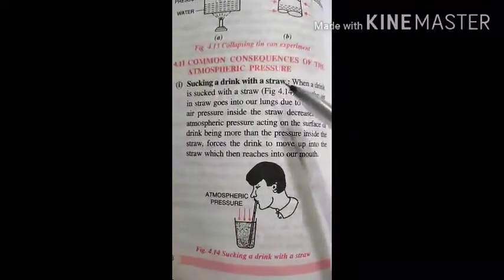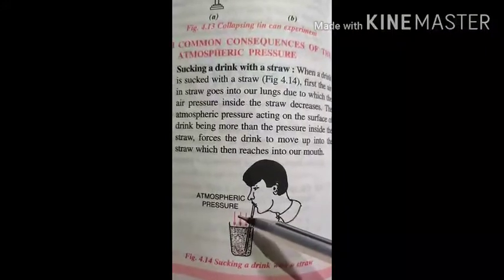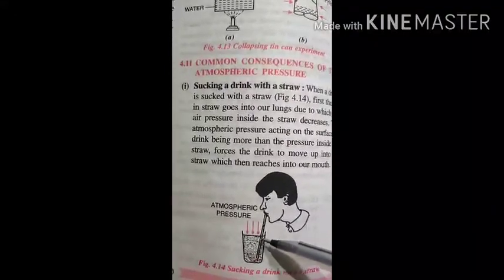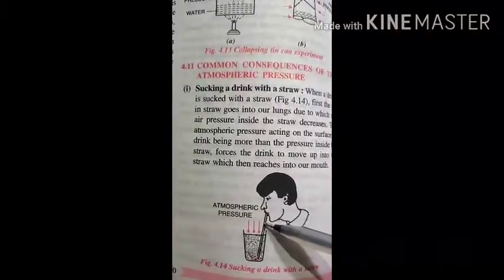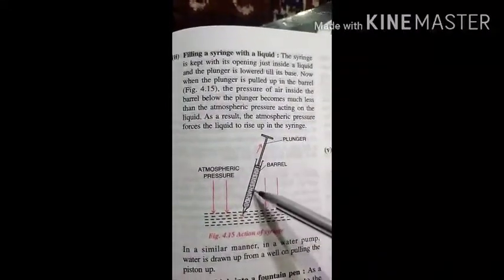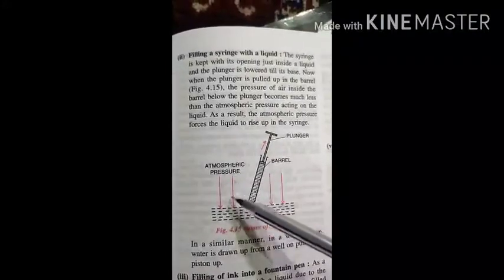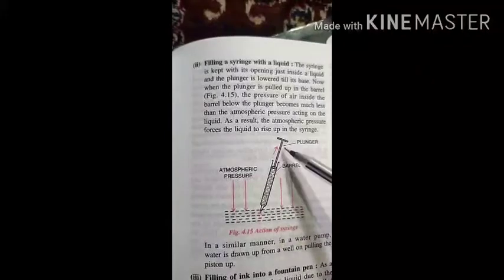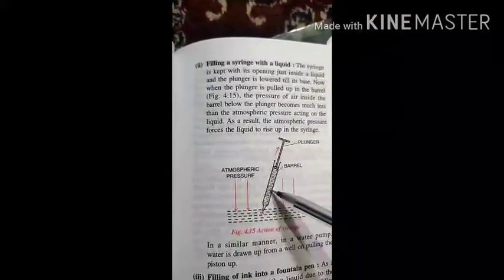Common consequences of atmospheric pressure